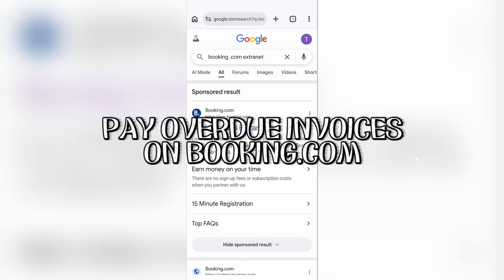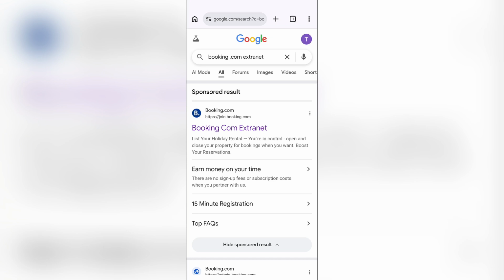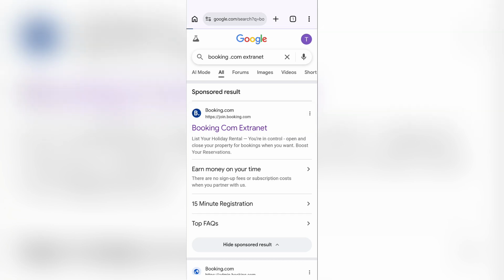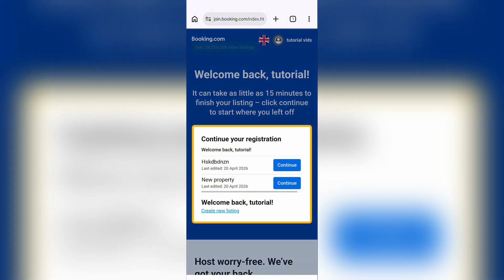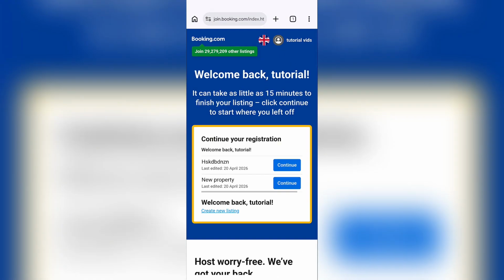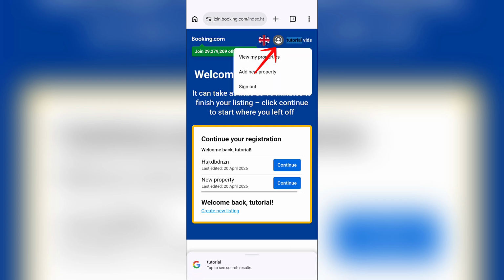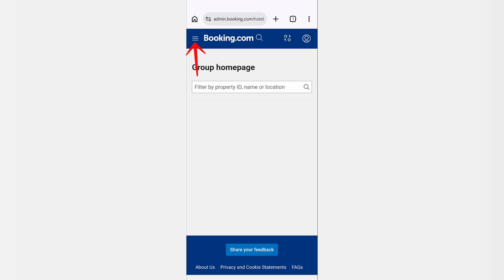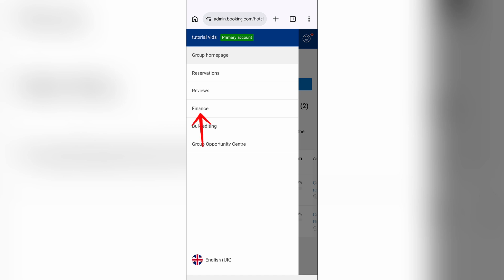How To Pay Overdue Invoices In Booking.com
Learn the exact steps on how to pay overdue invoices in booking.com. Make sure you watch the video till the end for better assistance.